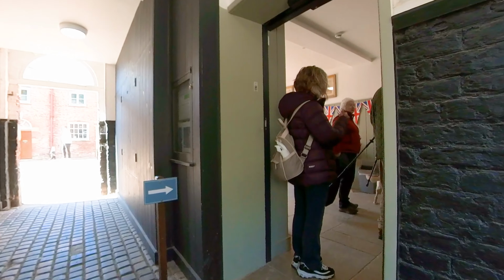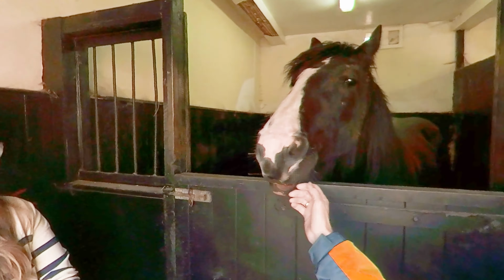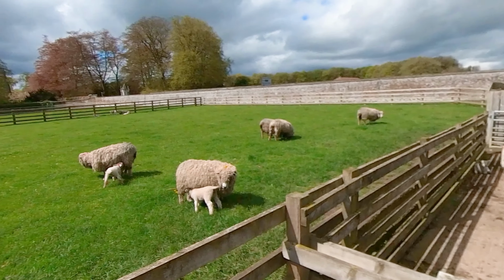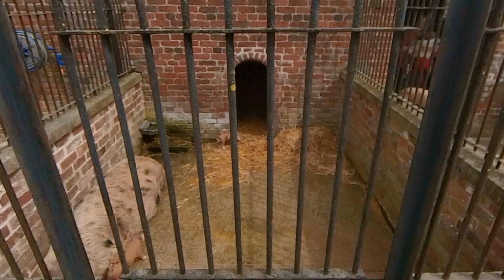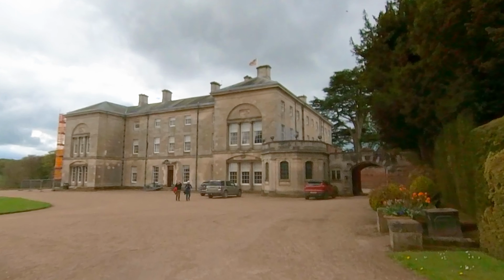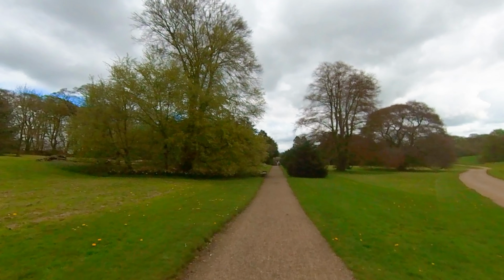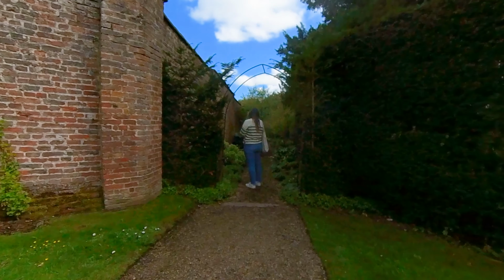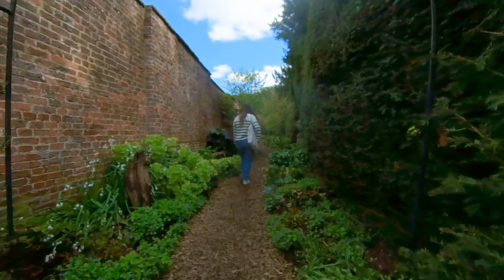Vlog #17: Sledmere House & Gardens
A spring visit to see the spectacular house and grounds at Sledmere, East Yorkshire.